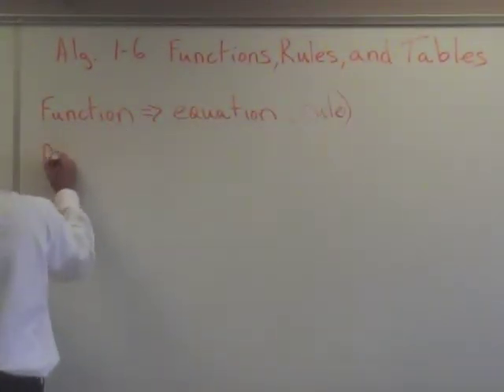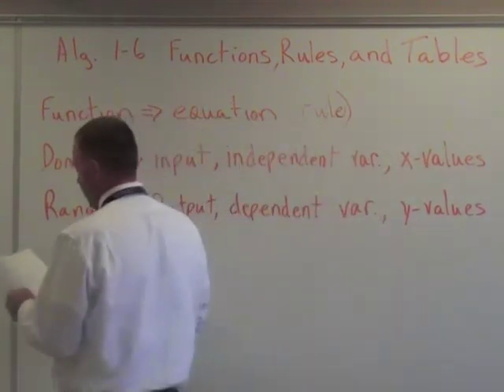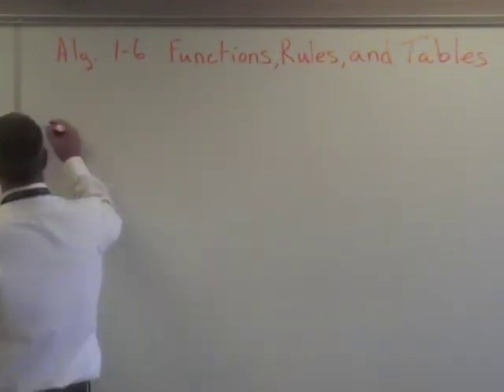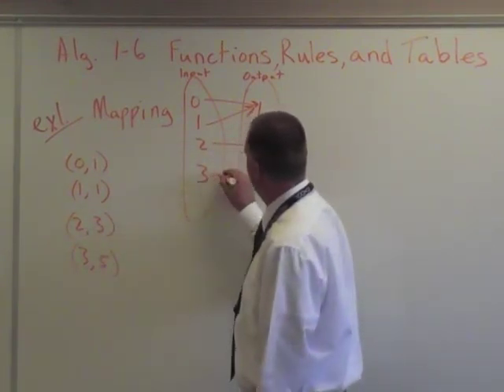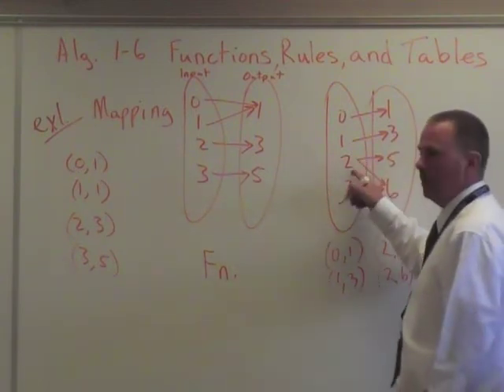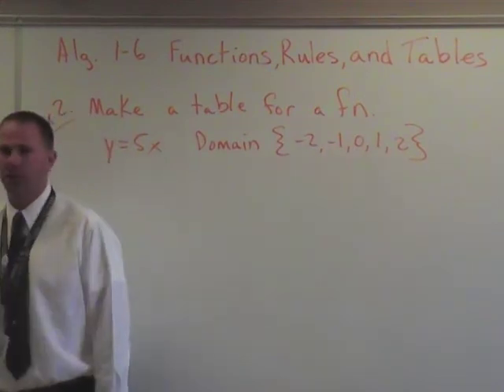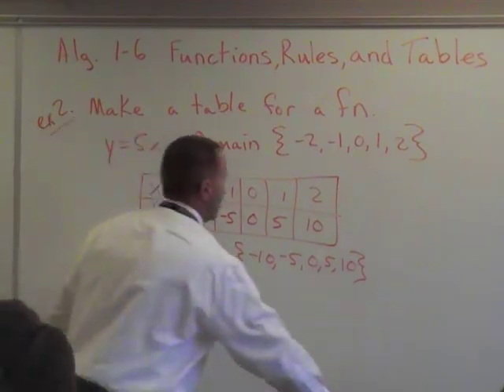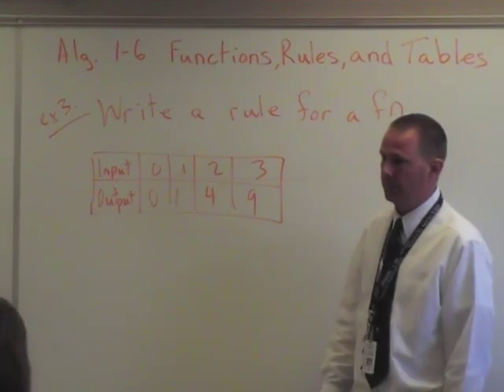Alg 1-6 Functions Rules Tables.MOD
Alg 1-6 Functions Rules and Tables